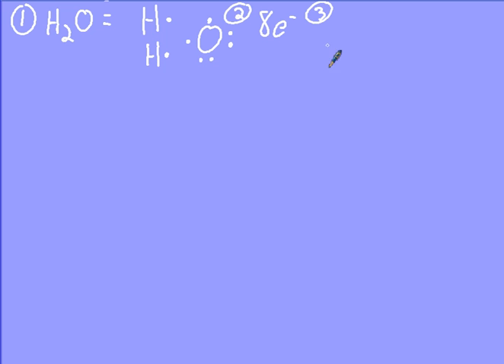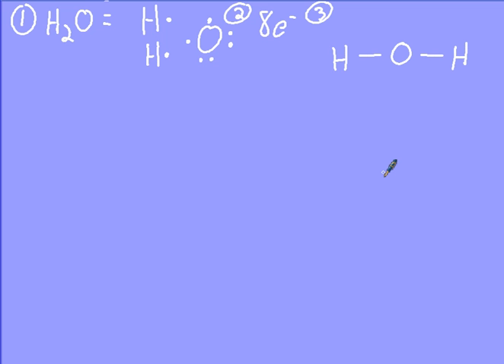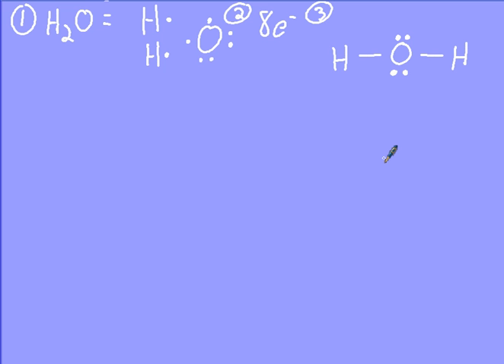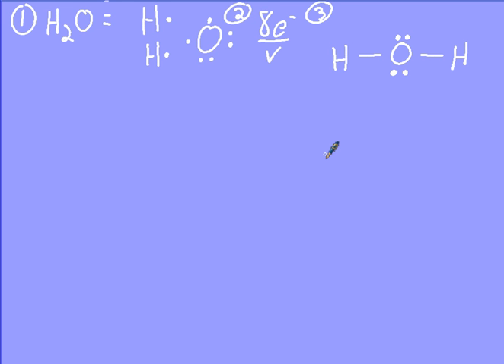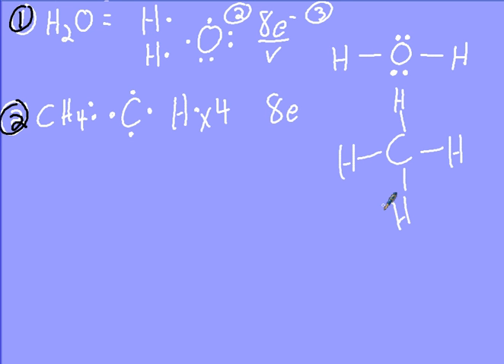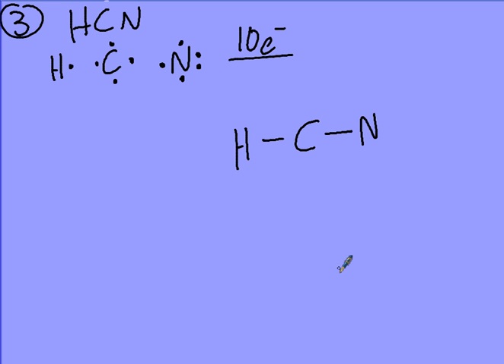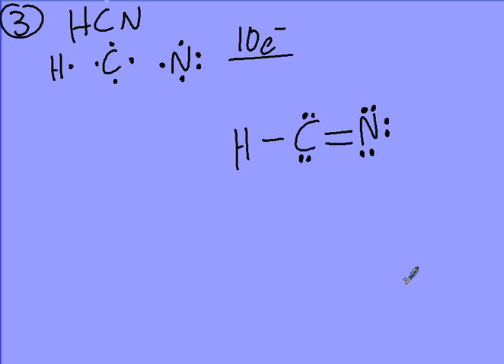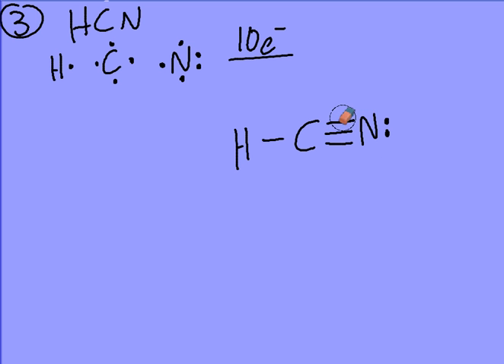How to construct Lewis structures.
This video shows how to construct basic Lewis structures using electron dot notation as a guide.